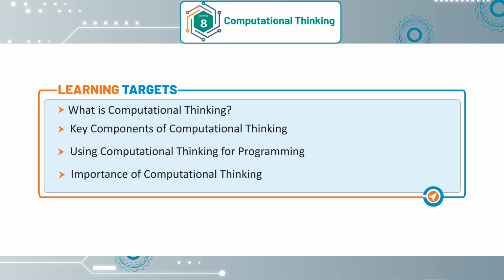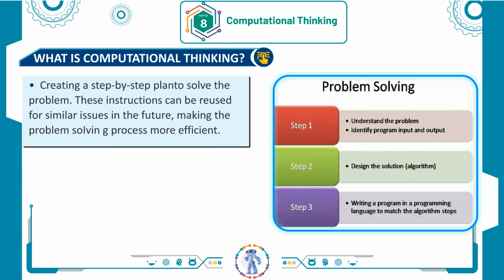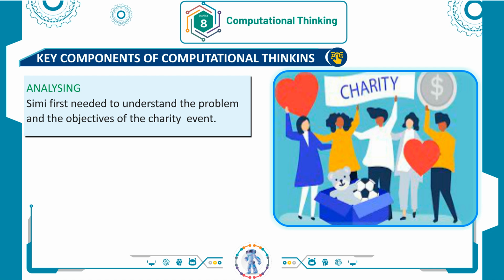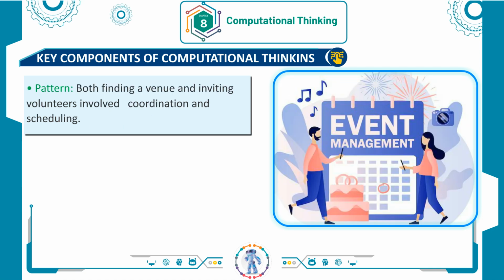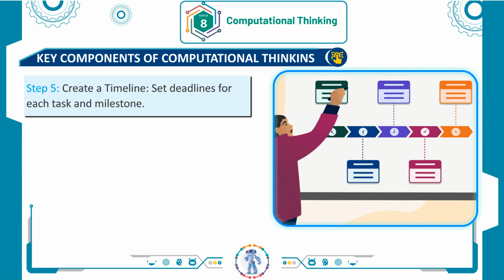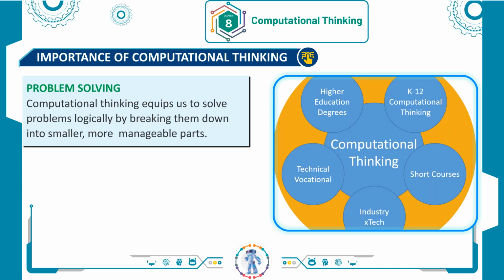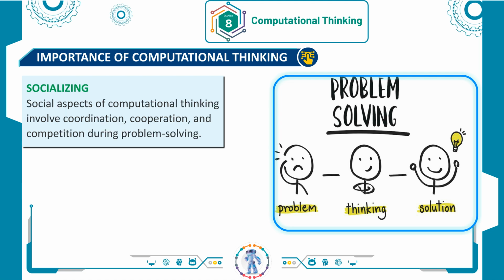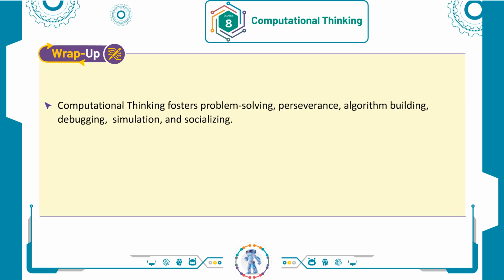ch 8 | Nextech Learning | Computer | Class 6 | Computational Thinking | For children